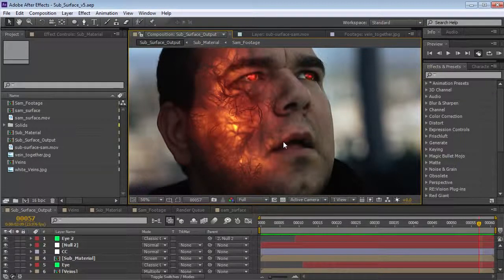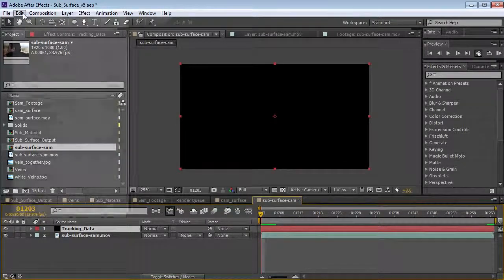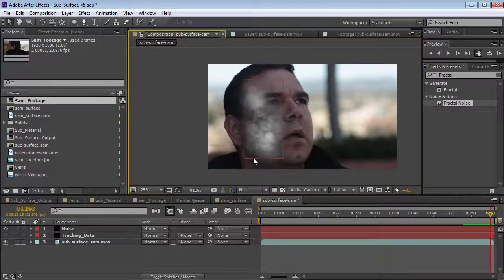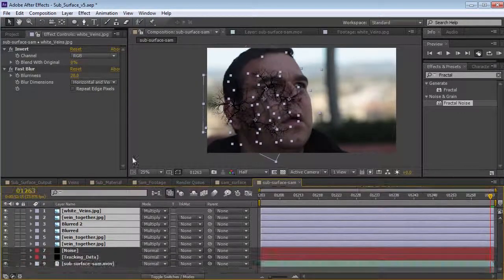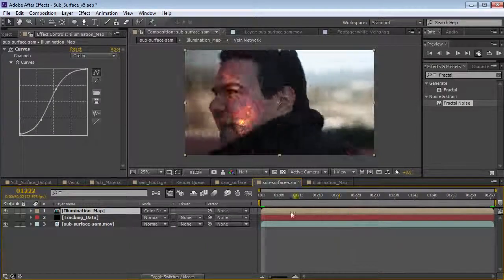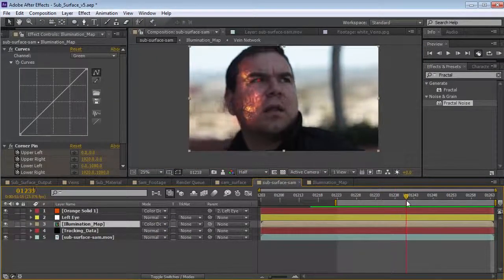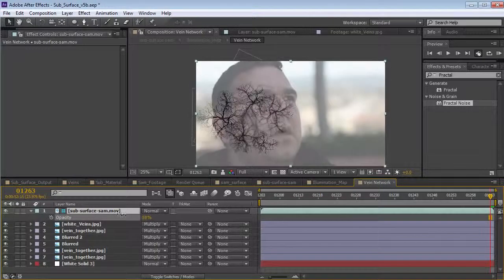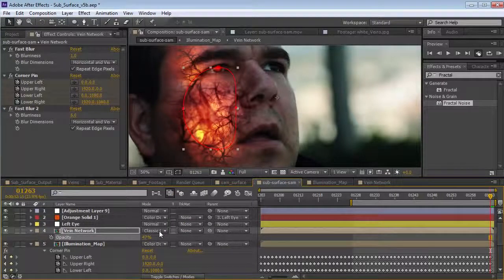Sub Surface Skin Tutorial